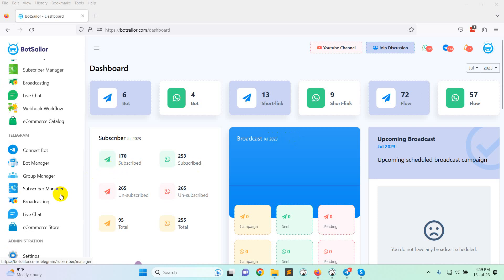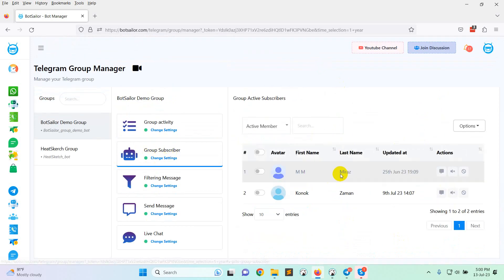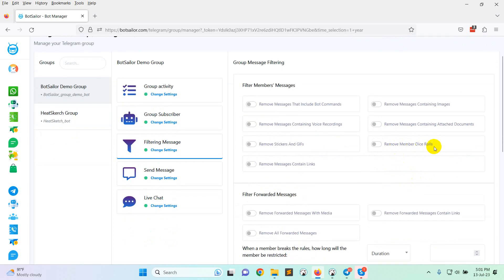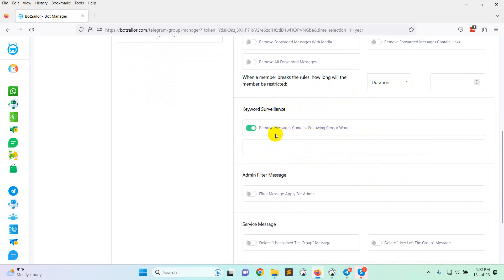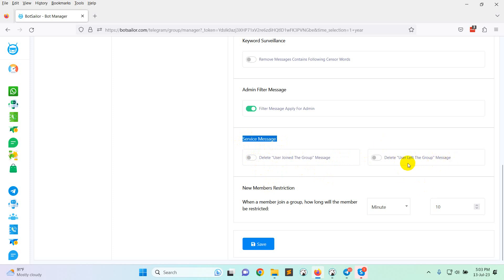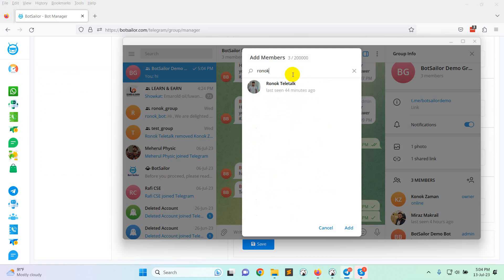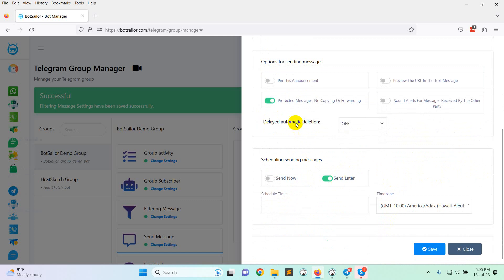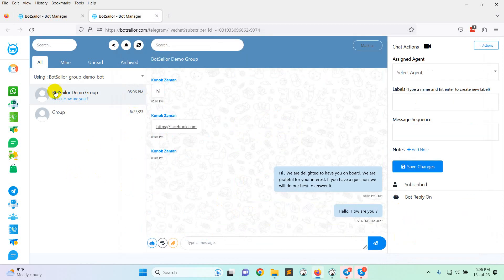How to Automate Telegram Group Management with Botsailor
In this video tutorial, we'll show you how to effectively automate your Telegram group management using Botsailor. With its powerful features and seamless integration, Botsailor allows you to effortlessly streamline moderation and implement various restrictions in your Telegram groups. From filtering member messages to setting up automated rules, you'll learn step-by-step how to enhance efficiency and maintain a well-managed community. Watch this video to discover how Botsailor can revolutionize your Telegram group management experience.